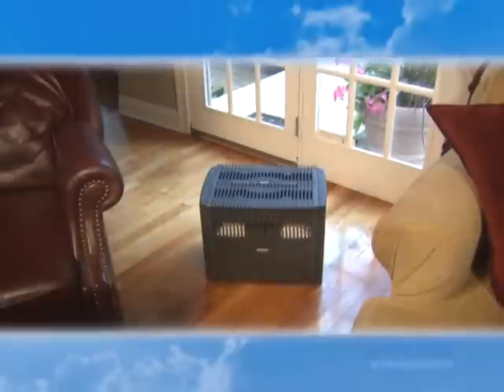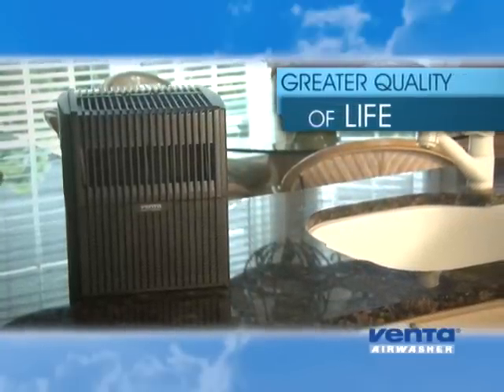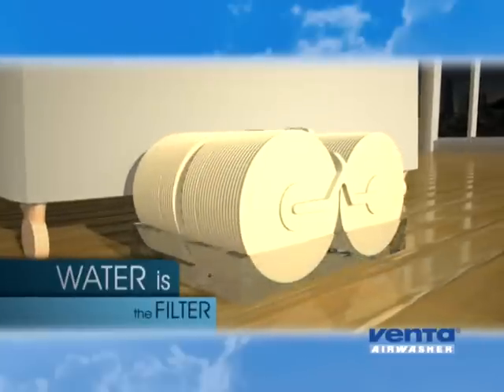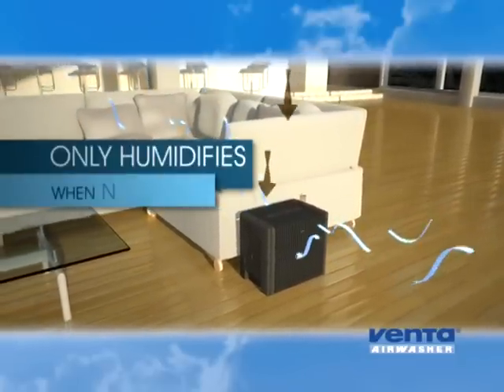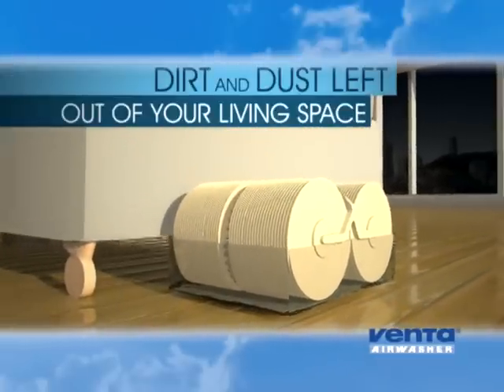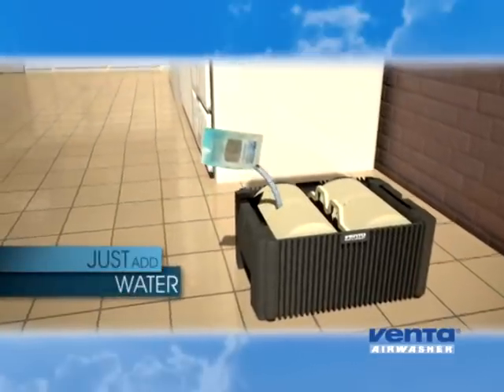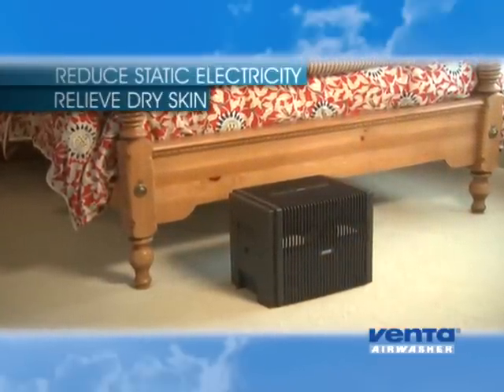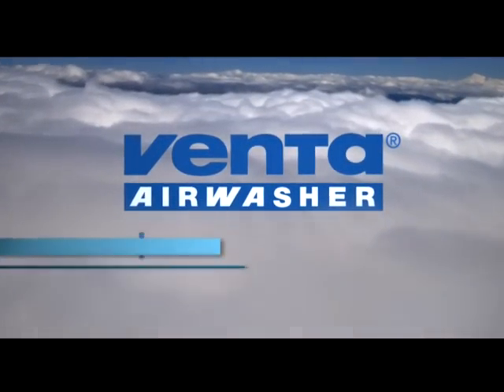Venta-Airwasher How It Works 2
Venta-Airwasher

-4 in 1 Benefit
Purification + Humidification + Perfect Hygiene + Aromatherapy

-A more cost effective way is to embrace the Venta-Airwasher Revolutionary worldwide unique technology, no filterpads, water is the filter. Fresh everyday with perfect hygiene system.

-Designed to operate economically and safely for 24 hours continuos operation. Low motor output and maintaining a constant high high suction efficiency performance with very low electricity consumption, as low as 25 watt.

-100% made in Germany, quality from start to finish!

-How does Venta-Airwasher works?

1. Indoor air impurities are sucked in by the device, forced into contact with the wet surface of the rotating disk, then released, trapped and eliminated in the treatment water.

2. Moisture purified air is then delivered back to the room invisibly and silently by cold natural evaporation process. If the air is saturated with humidity, automatically humidification process stop. Only air purification happened in the water.

3. The device will effectively suck in all six group of air pollutants such:
    *dust and dust mites
   airborne allergen
   *bacteria and virus
   *gaseous contaminants
   *checmical residue
   *smoke, odor particles and pet dander
And it will efficiently deliver clean, pure and fresh therapeutic air for you to breathe easy and safely.

-The ULTIMATE in indoor air quality management is a combination of air PURIFICATION and HUMIDITY control!